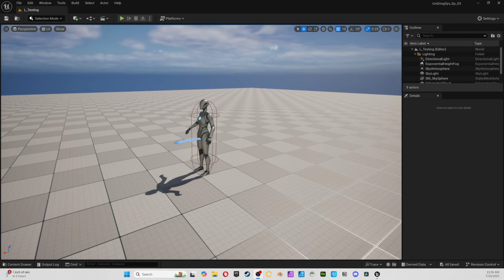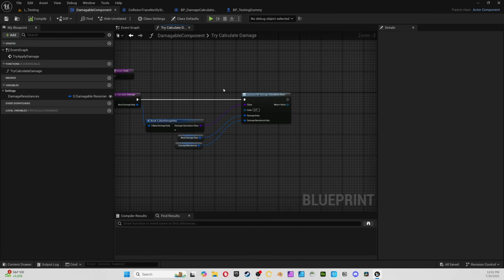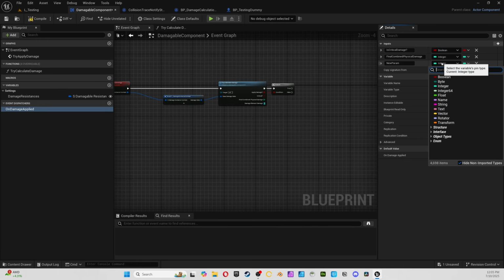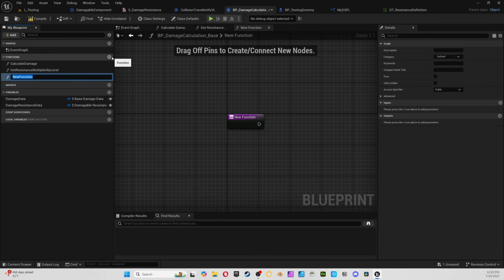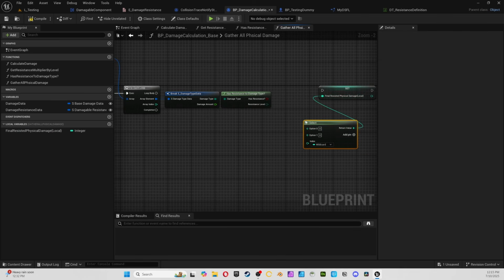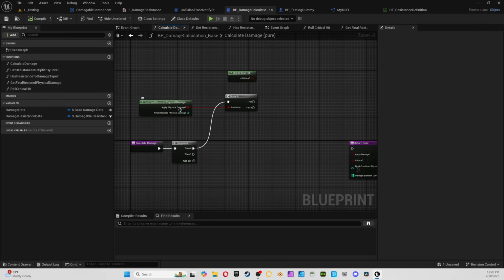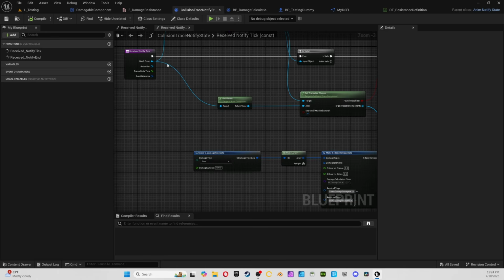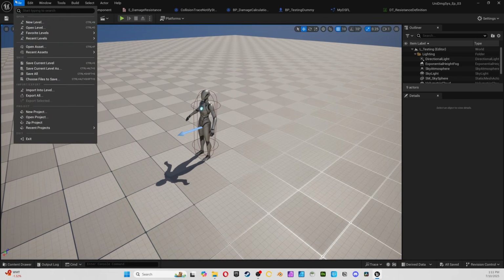How To Create a Damage System in Unreal Engine 5.4| Episode 03| Series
Welcome to Episode 03 of our Universal Damage System series! In this series we show you how to create a damage system in unreal engine 5.4, step by step.

 In this episode we start coding the logic for our custom damage calculation object classes. We handle the most complex of calculation classes first; taking into account an enemies resistance level and critical hit chance. In this episode we cover physical damage like blunt, slash, pierce, etc. In the next episode we will cover elemental damage like ice, fire, shock, etc.

**System is completely stand alone. Takes no prior tutorial series or course.

**Check pinned comments for any notes or small fixes

This episode, and series in general, is more suitable for intermediate/advanced Unreal Engine users, but I have no doubt a complete beginner can follow along without any problems.

Assets Used
Episode 02:

   • Creating a Gameplay Ability System Inspire...